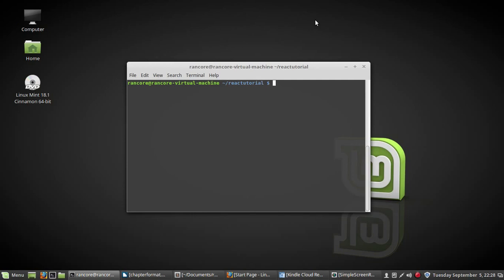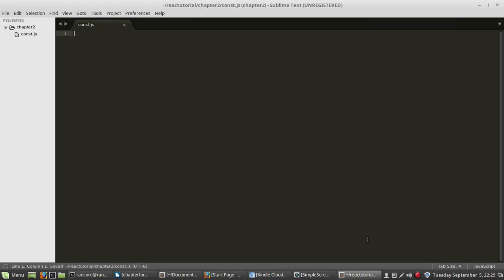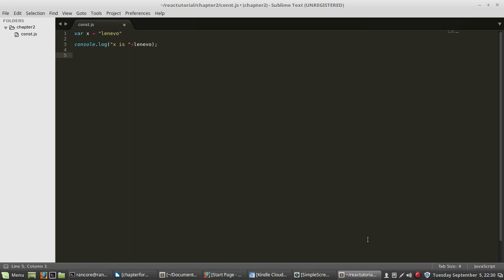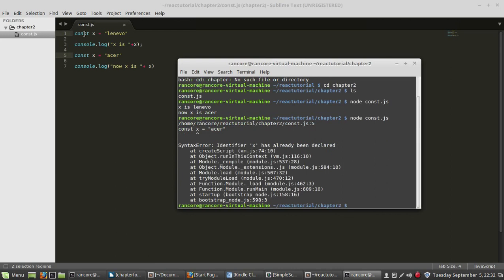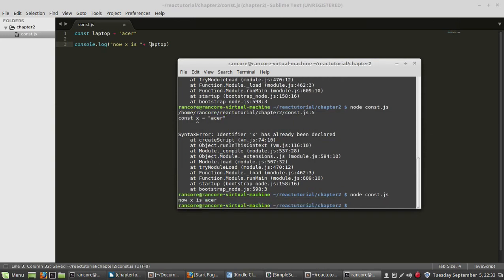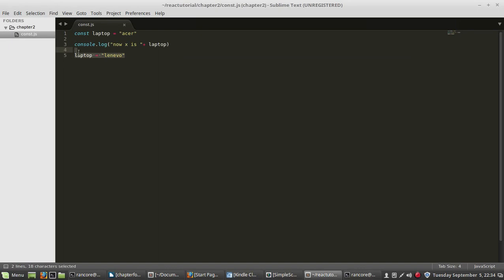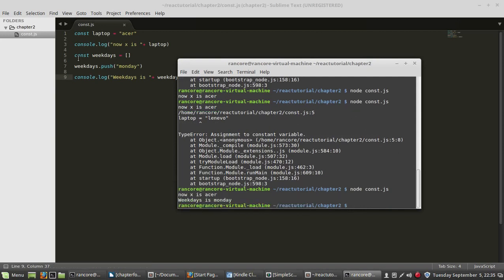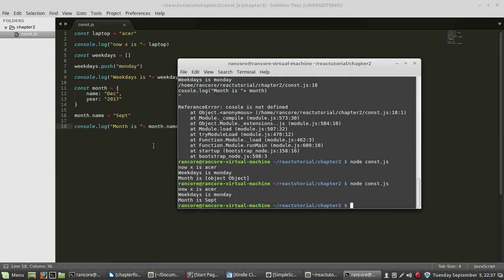tutorial2- Const (ES6)